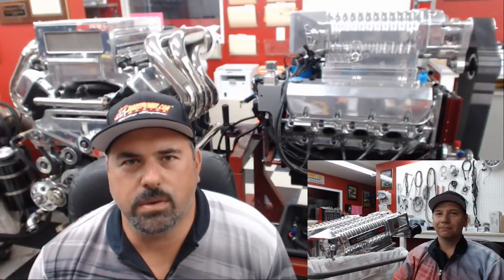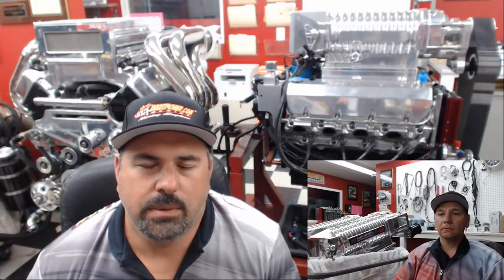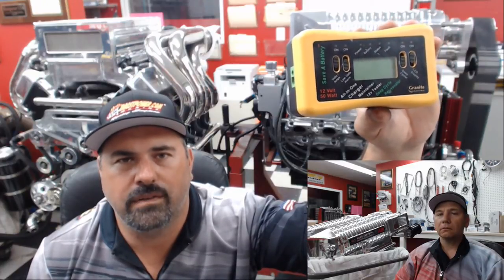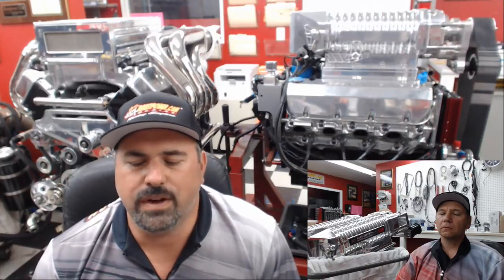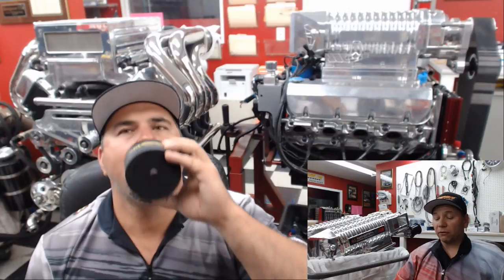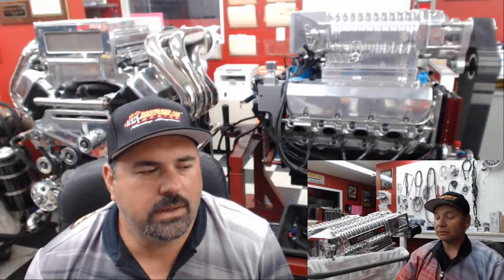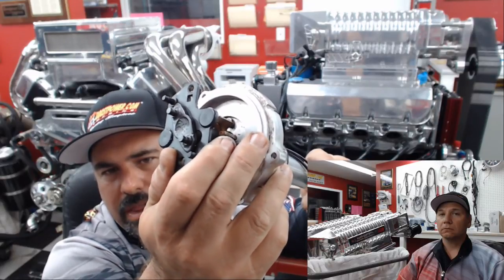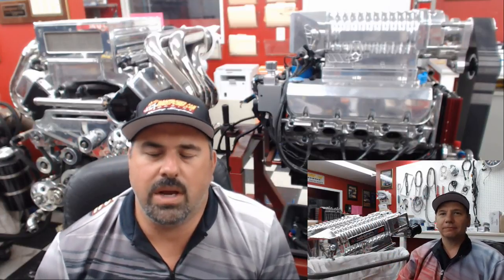BOOSTPOWER.TV tech tv episode on 11-22-2016 with Alexi Sahagian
Tech Talk with Alexi Sahagian @boostpowermarine